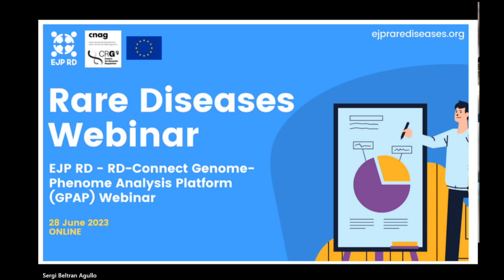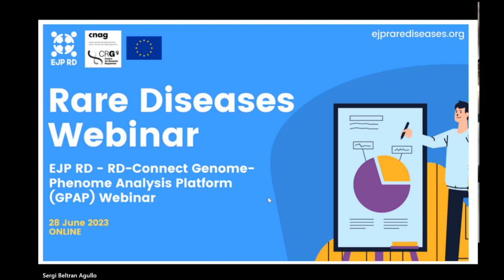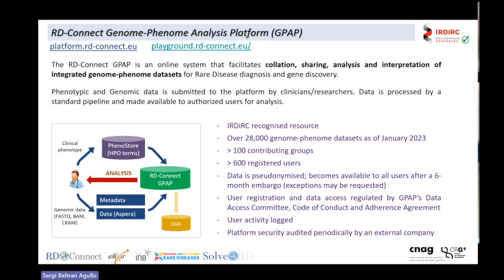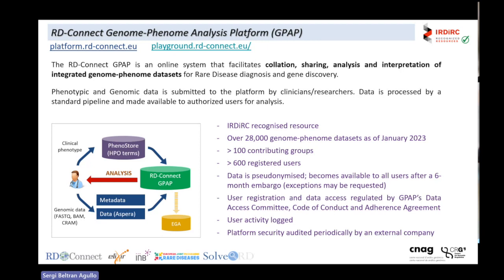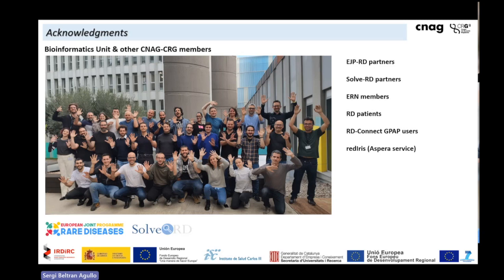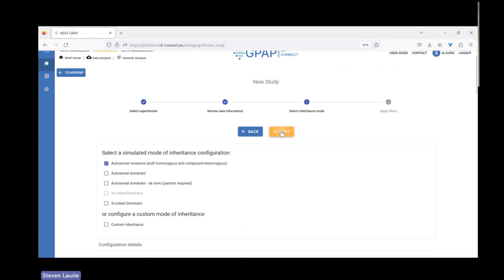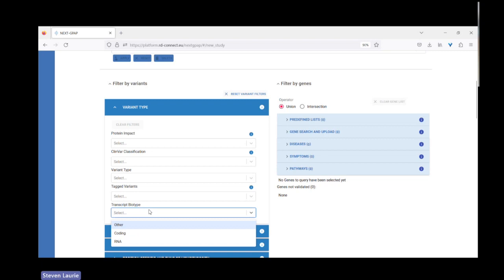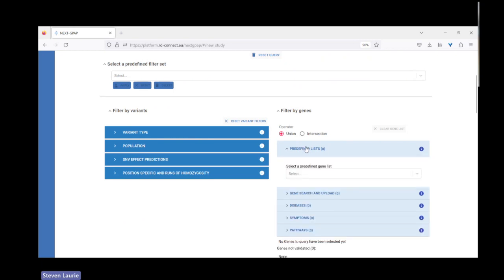RD-Connect Genome-Phenome Analysis Platform (GPAP) Webinar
This is an introductory webinar to demonstrate the benefits of using the RD-Connect Genome-Phenome Analysis (GPAP) platform for rare-disease analysis. The aim is to demonstrate how to use the RD-Connect GPAP Genomic Analysis module, which  supports research use cases that might lead to diagnosis, including gene discovery and cohort analysis.